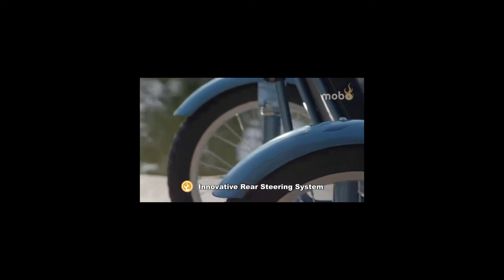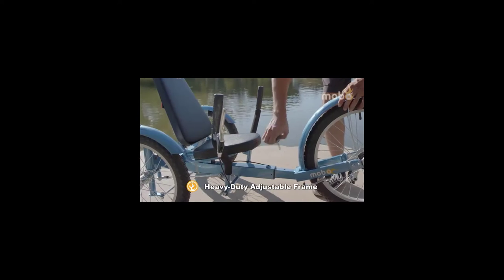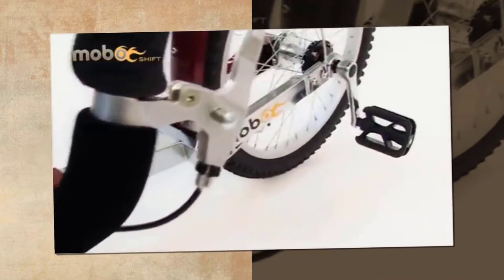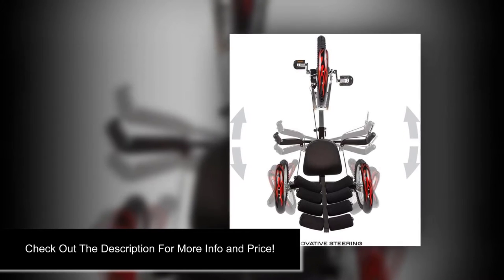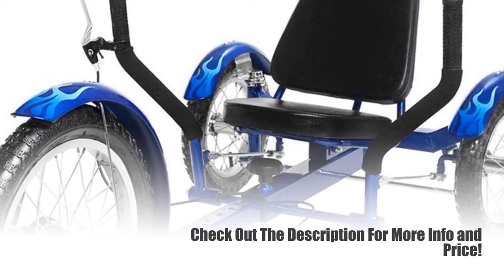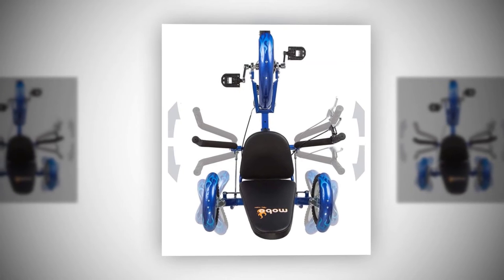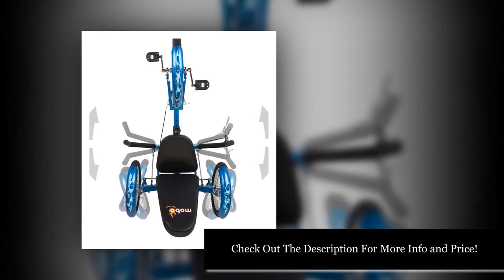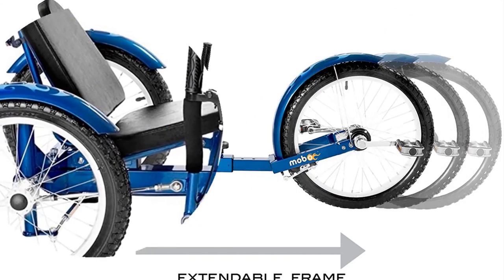✅ Best Recumbent Bicycle for Touring Reviews and Buying Guide'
►Links to The Best Recumbent Bicycle for Touring We Listed in This Video: